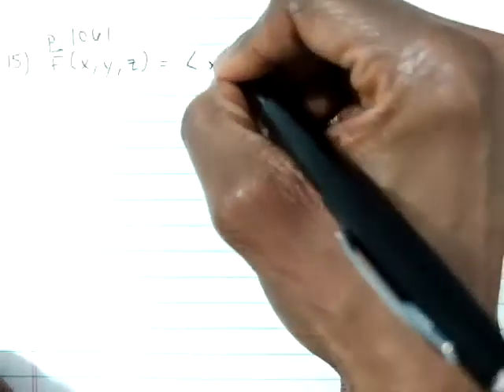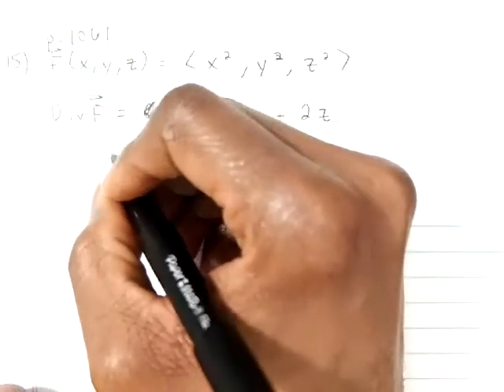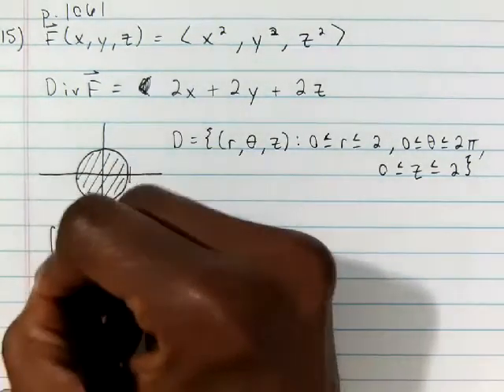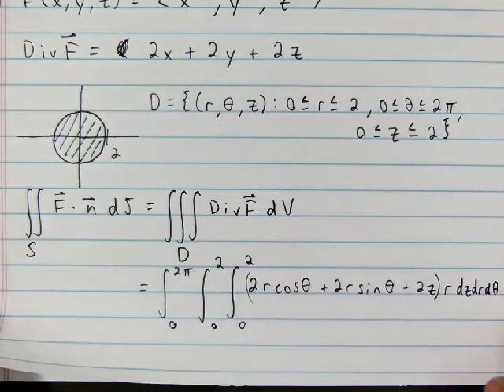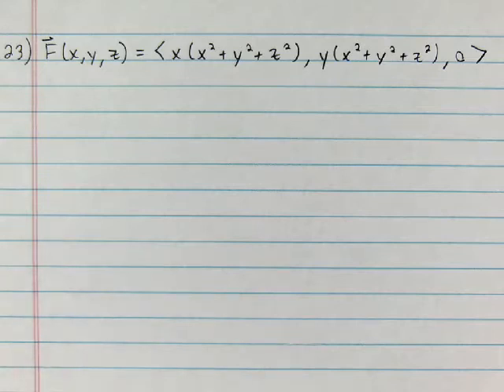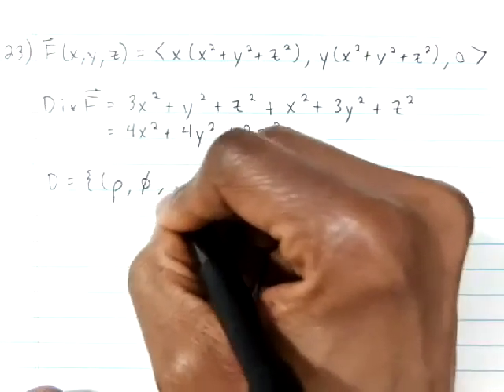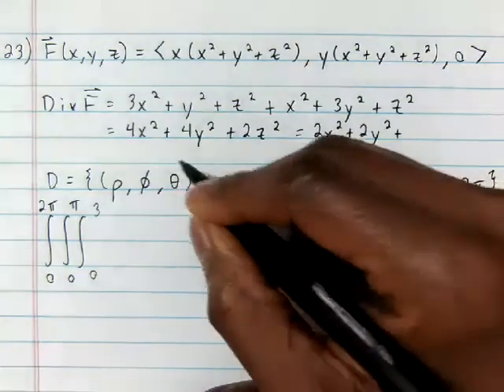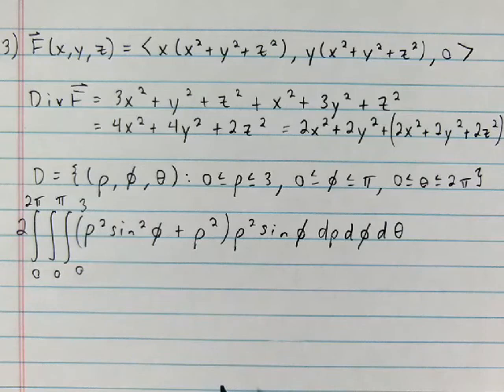15.8 The Divergence Theorem Part 2